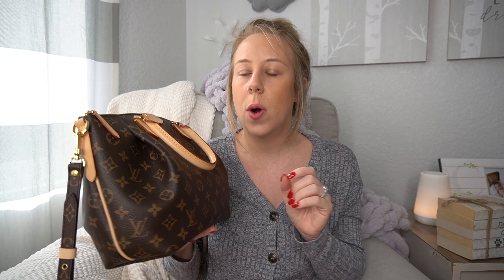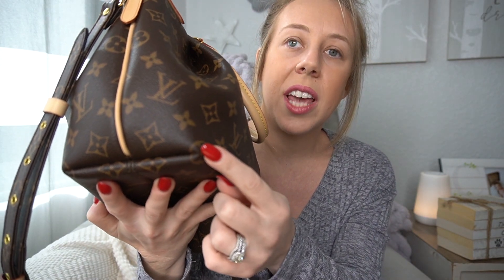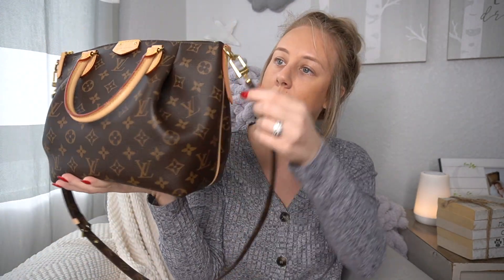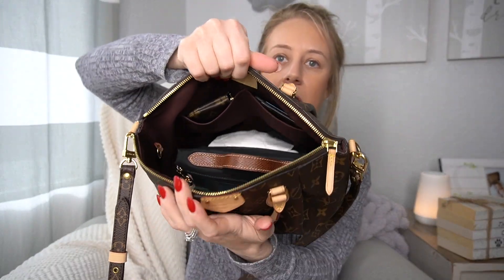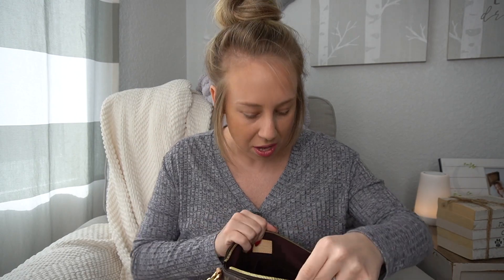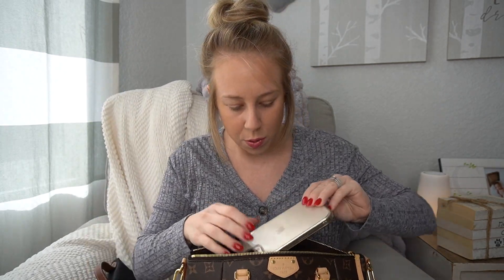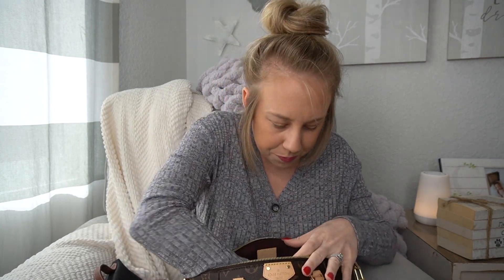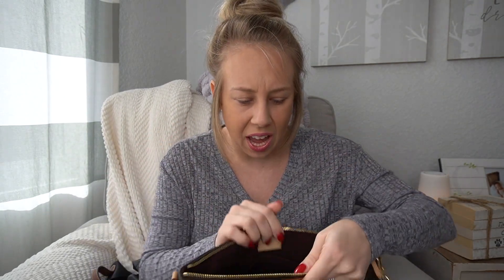TURENNE PM | WIMB + WHY IT'S THE BEST LOUIS VUITTON CROSSBODY BAG OVER THE SPEEDY 25 BANDOULIERE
FULL Review and analysis of the Louis Vuitton Monogram Turenne PM & why its the best crossbody over the Speedy Bandouliere

For links to everything mentioned or shown in this video - click SHOW MORE!

Xoxo, Natalie